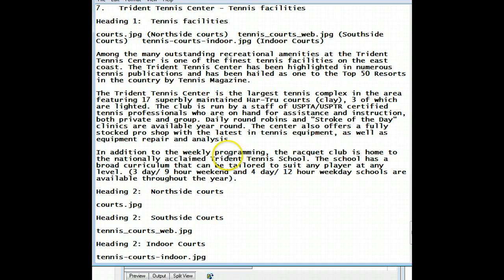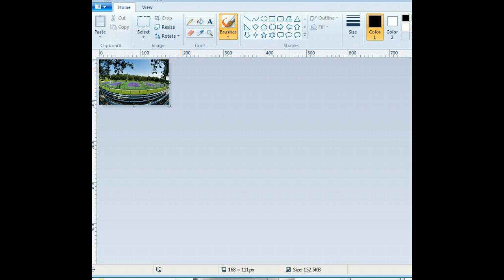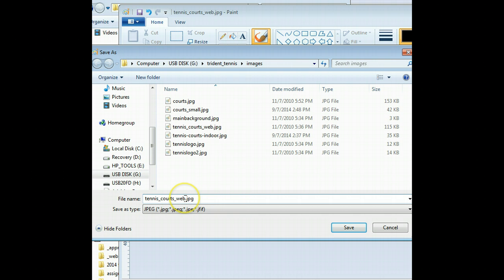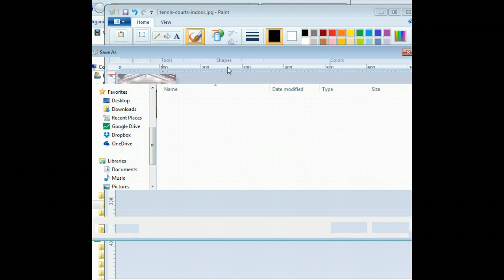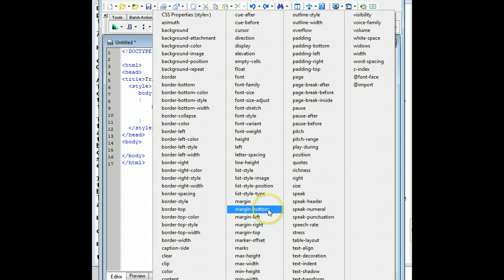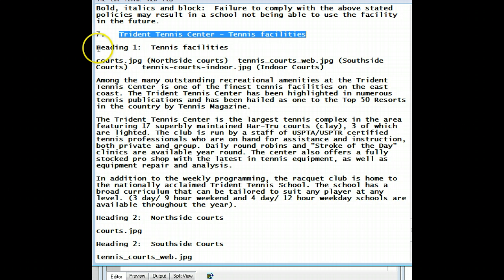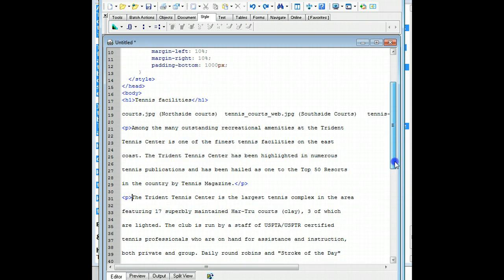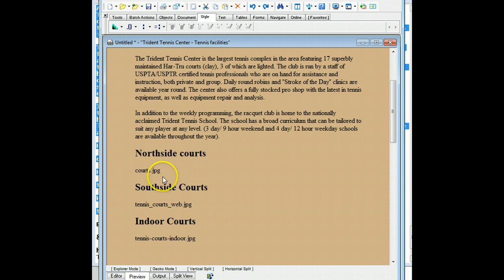CPT 220, Week 2, building pages from content 6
CPT 220, building pages from content.  Working with pictures, making thumbnail pictures and hyperlinking them to bookmarked pictures